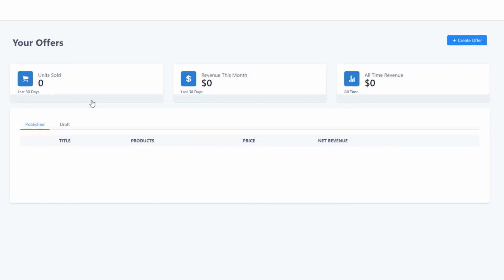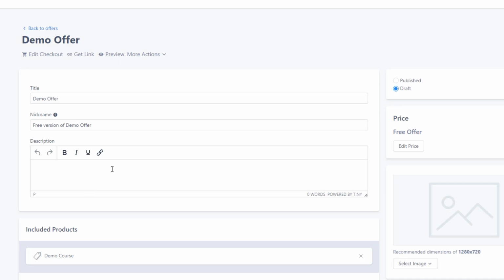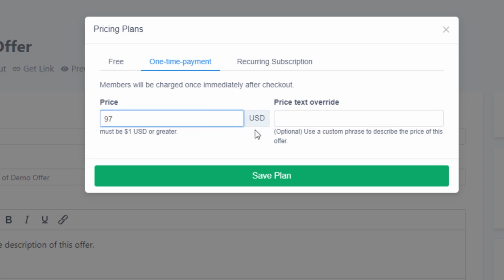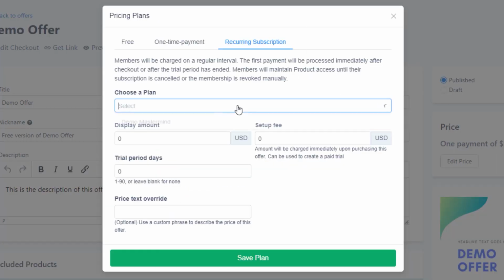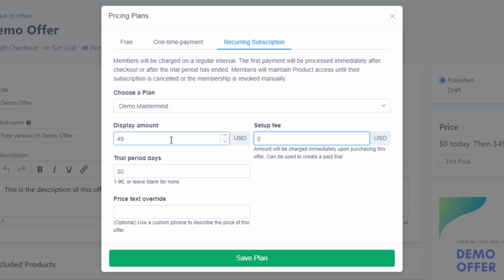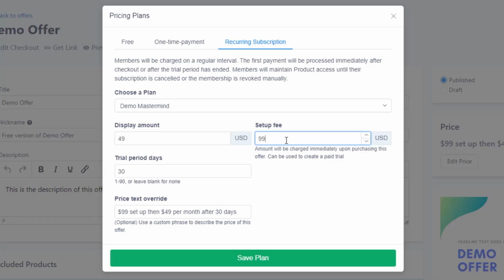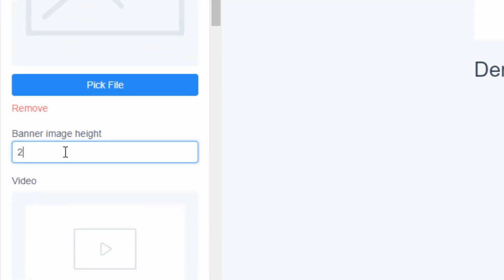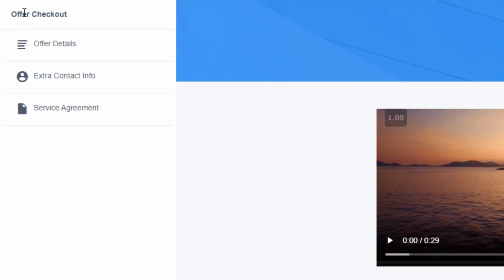Memberships Creating Offers